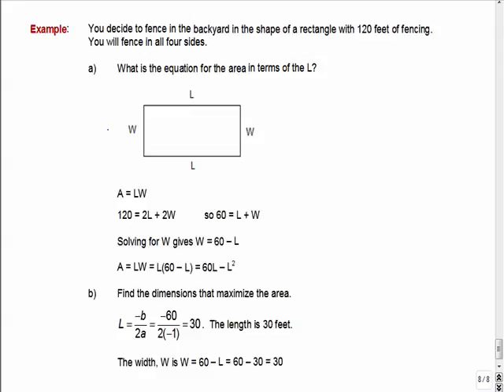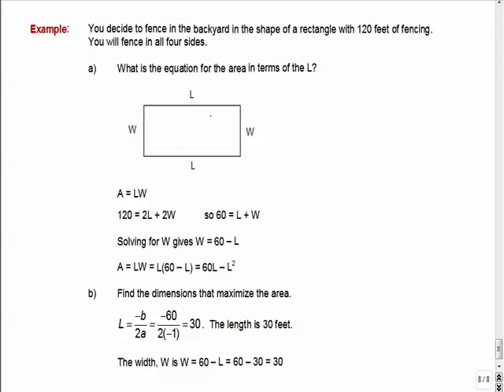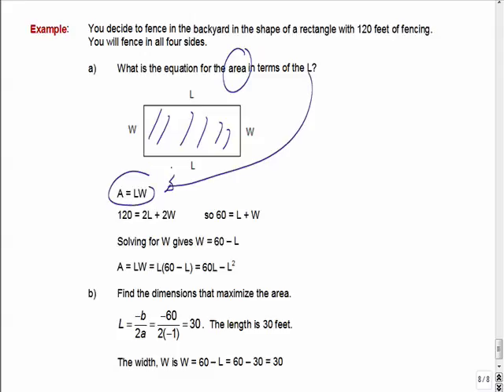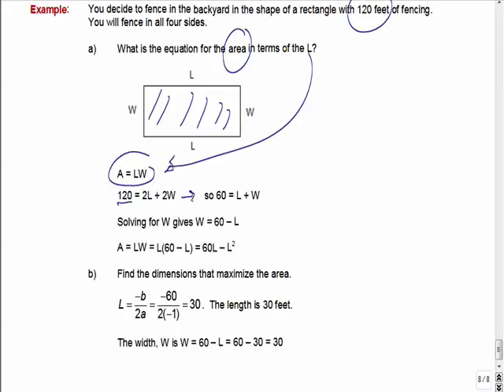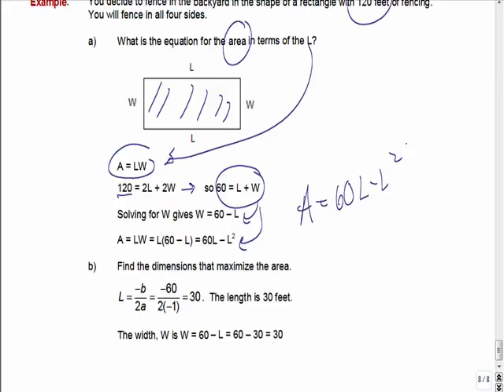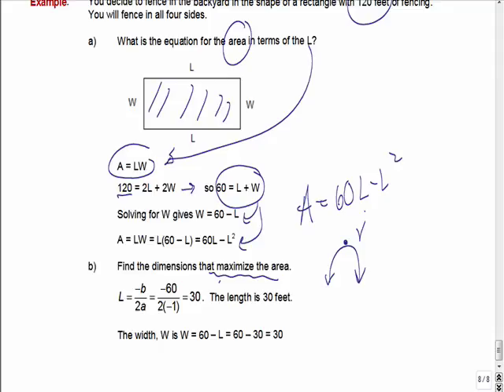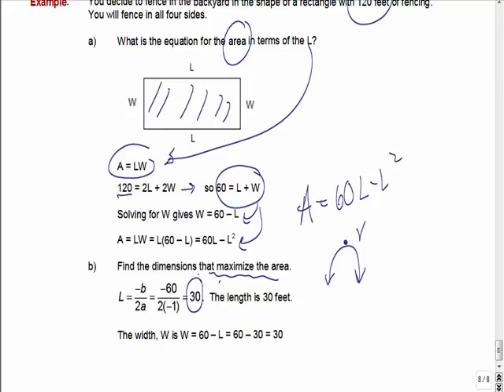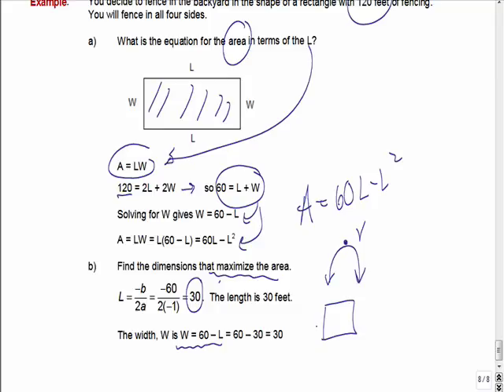Section 2_6/5.5 (p)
Optimization Example